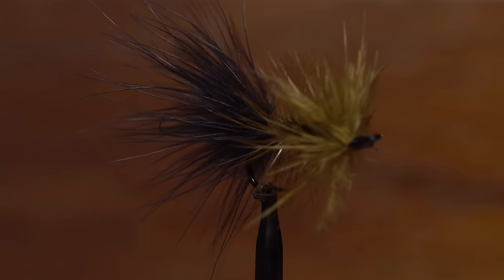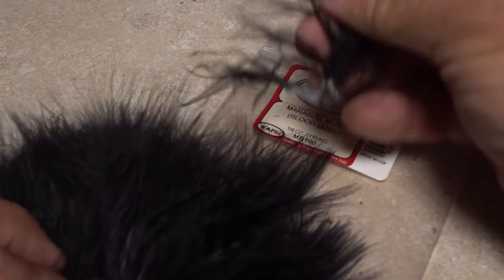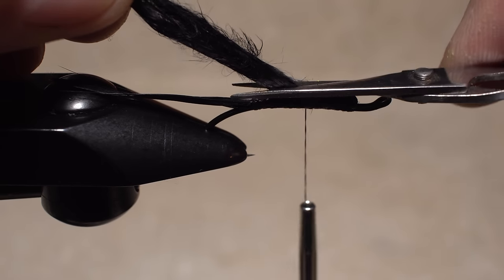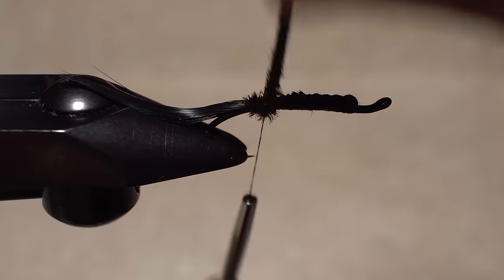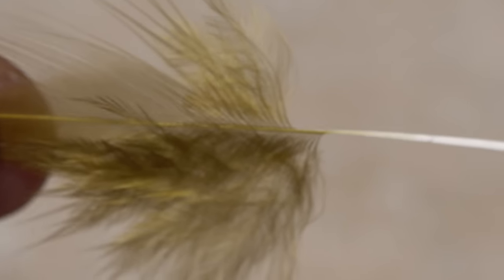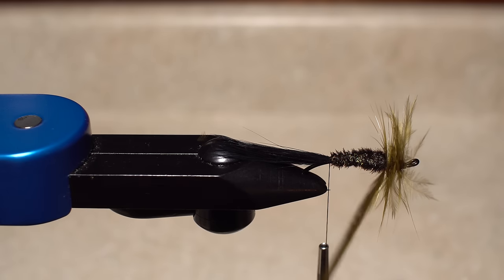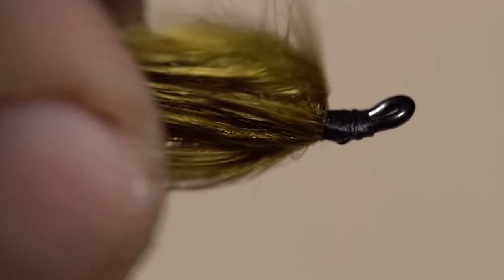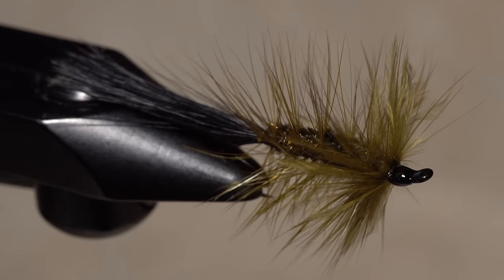Steelhead Woolly Bugger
Detailed instructions for tying a Steelhead Woolly Bugger.

Hook: Salmon/steelhead hook (here a Dai-Riki 899), size 6.
Thread: 6/0 or 140  Denier, black.
Tail: Marabou blood quill, black.
Body: Peacock herl.
Hackle: Sculpin olive saddle hackle.